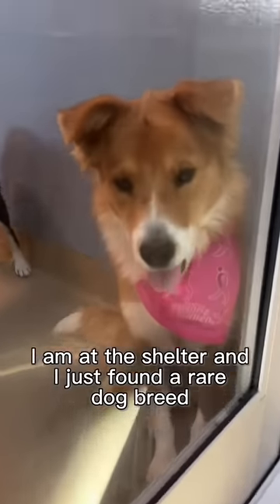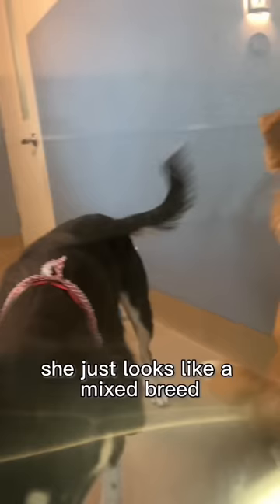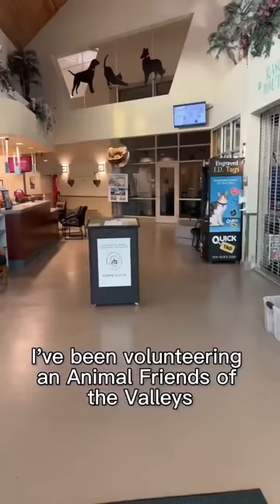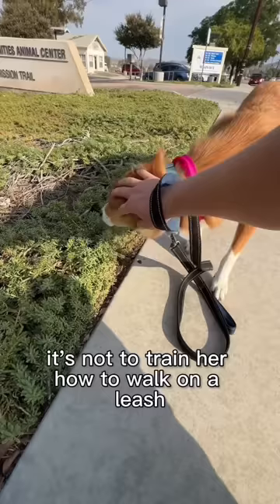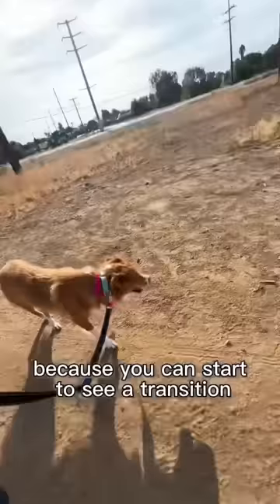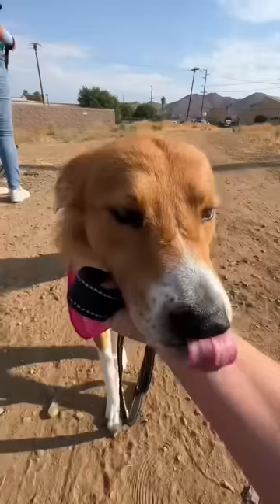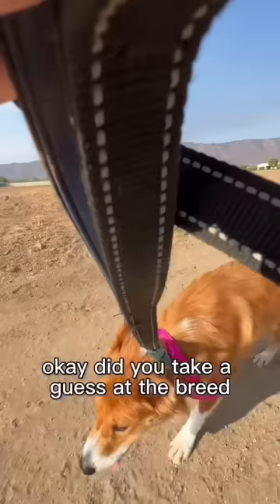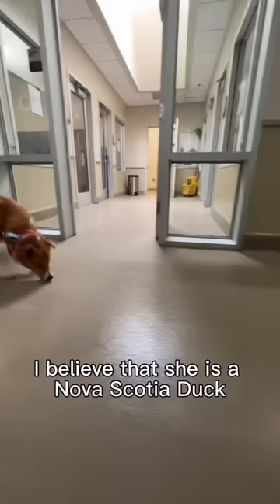What should her name be?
UPDATE! She's been adopted. Thank you everyone and make sure you check out Animal Friends of the Valleys in Southern California 👏 Help me spread the word.